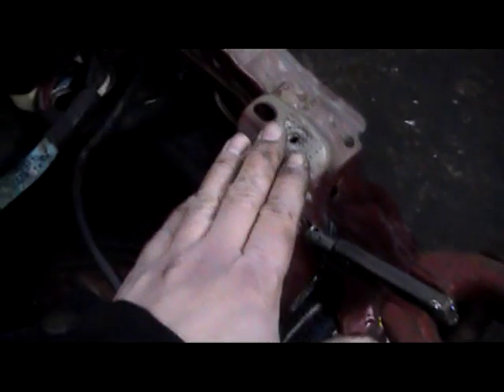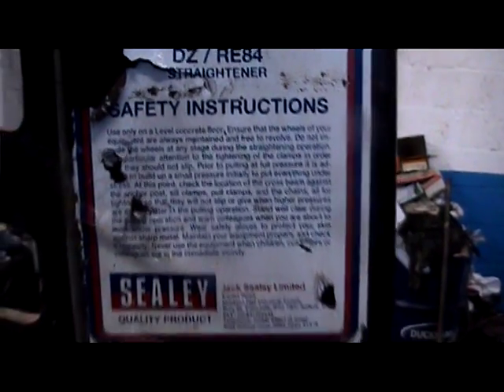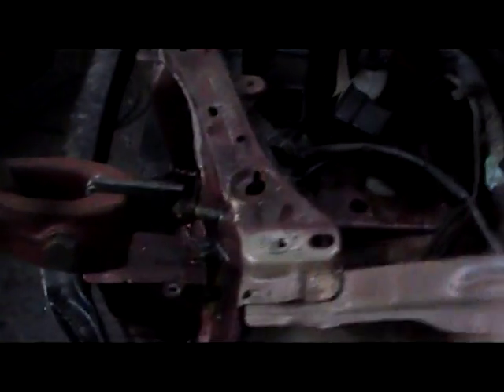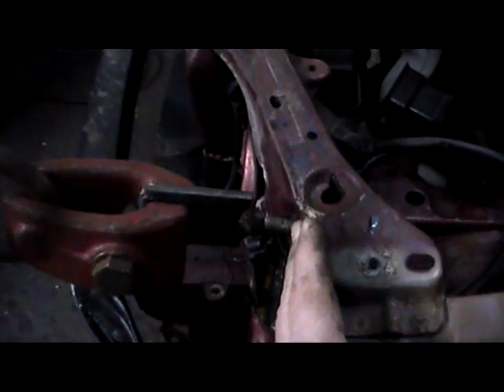toyota corolla body panel repair.mpg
toyota corolla on a body straightner/ dozer chassis, vallance, repair